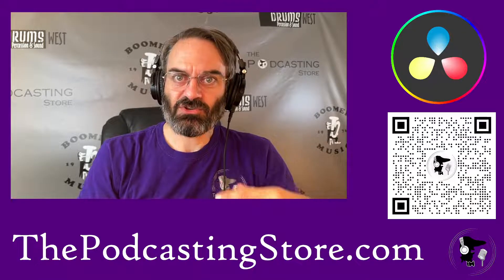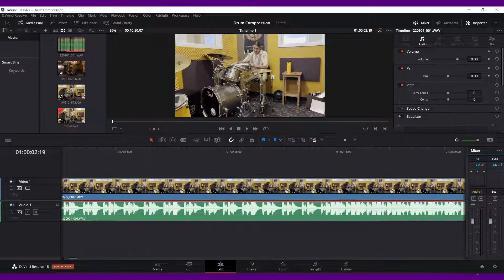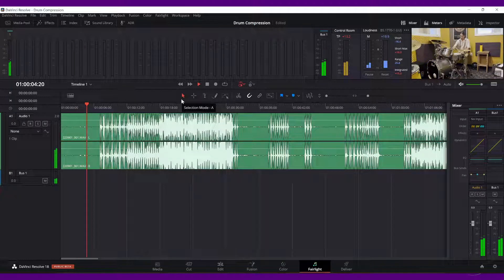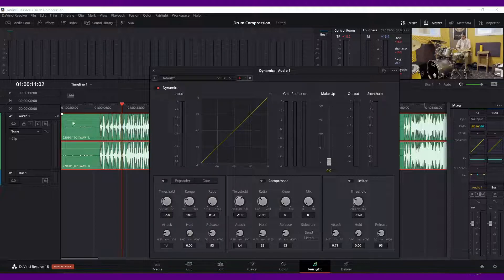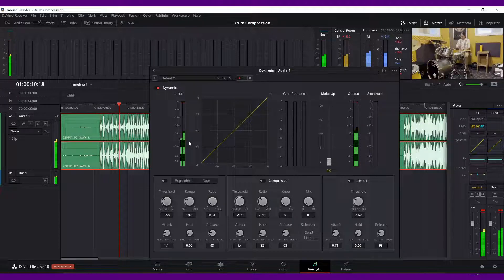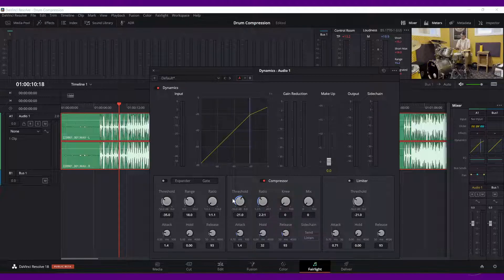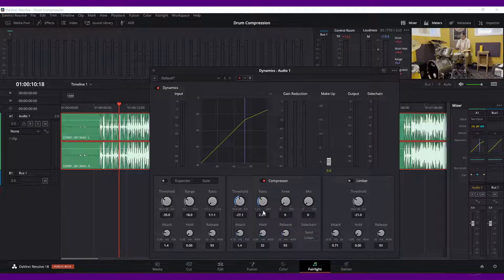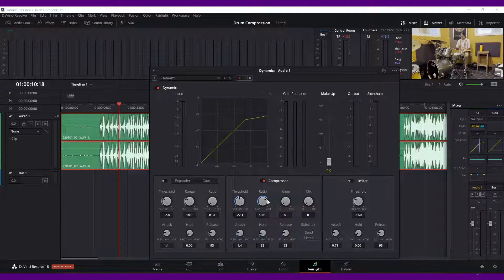A Simpler Way to Record Instruments and Speaking Using DaVinci Resolve and the Zoom F3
The Zoom F3 is a powerful and portable 32-bit float recorder.  Davinci Resolve is a robust suite of video and audio editing software that is completely free.  Combine the two and you get harmony not seen since chocolate and peanut butter combined to form the Reese’s Peanut Butter Cup.

Using the compression feature in DaVinci Resolve reduces the volume of the instrument audio (in this case drums) closer to the volume of speaking without sacrificing the sound quality of either.  Sound complicated?  It’s so simple you’ll be wishing you started using it months ago.